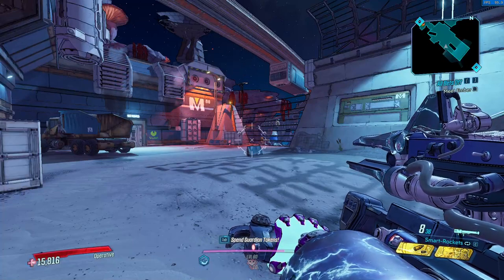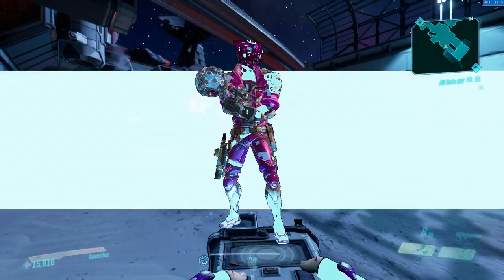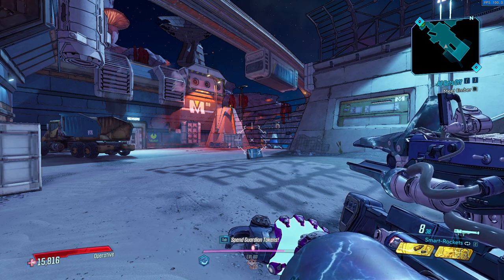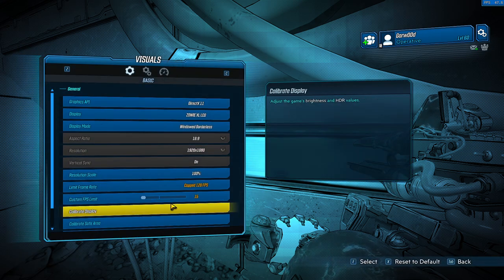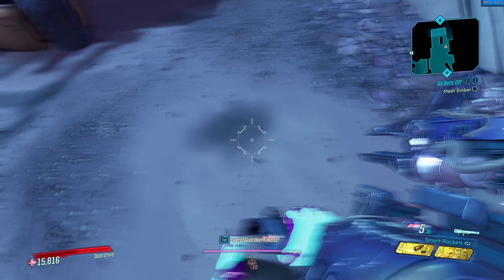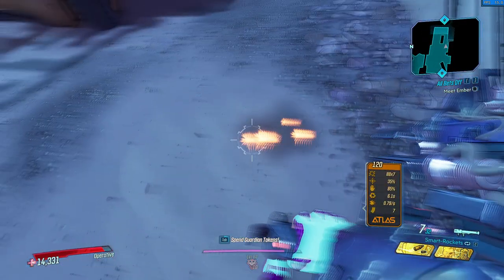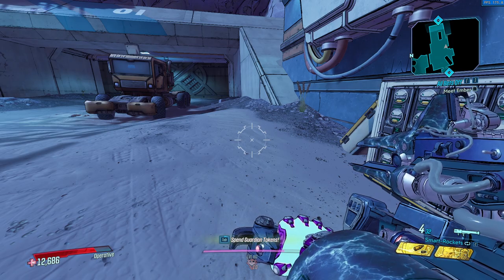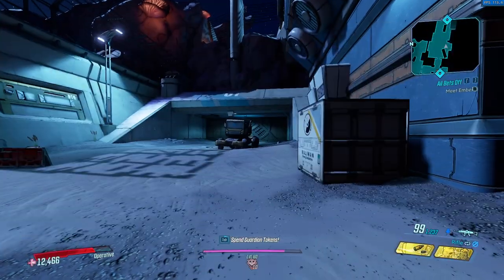Flying/Ultimate Rocket Jumping In Borderlands 3 (PC Only)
This is to help people understand how to fly/ rocket jump extremely far in borderlands 3.